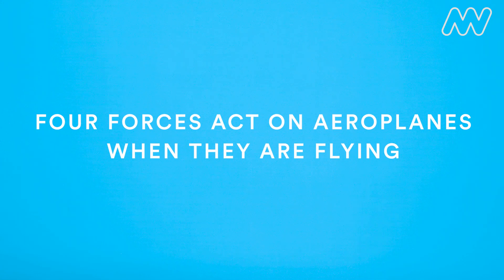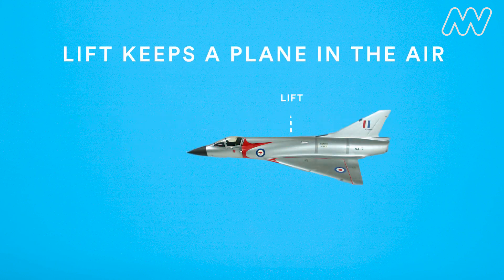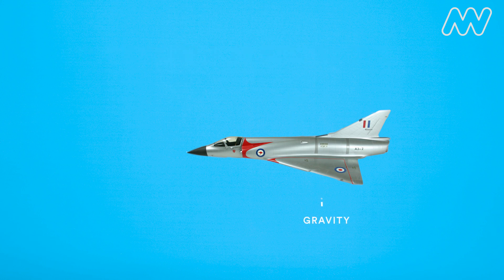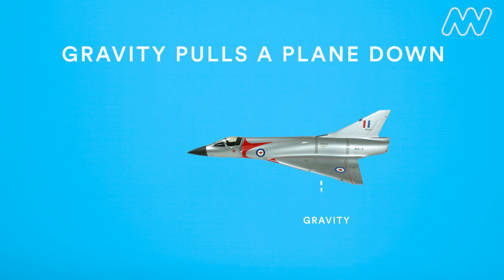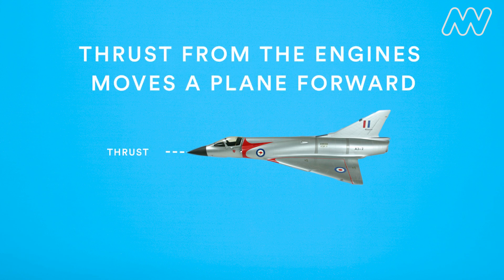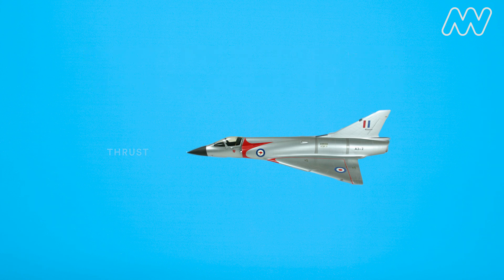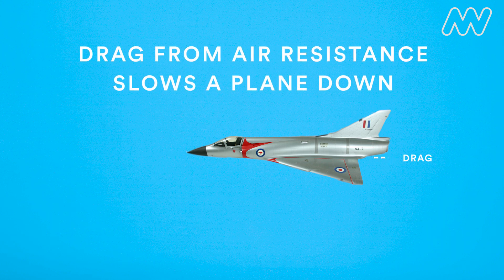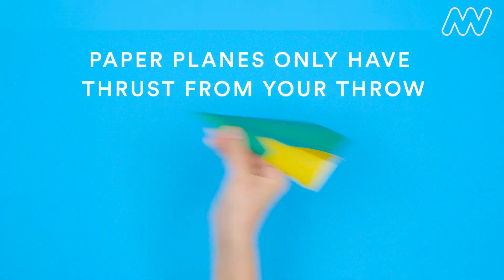How to make a Suzanne glider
Why does a paper plane fly better than a piece of paper? If you follow along as this video shows you how to make the world record holding Suzanne glider you'll find out.

To find out more about paper planes and the science of flight you can go here: